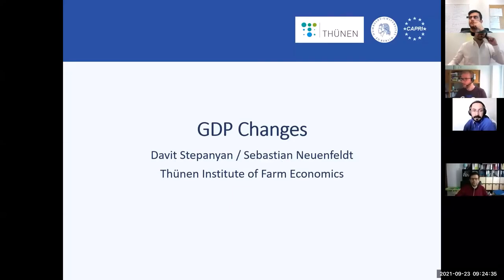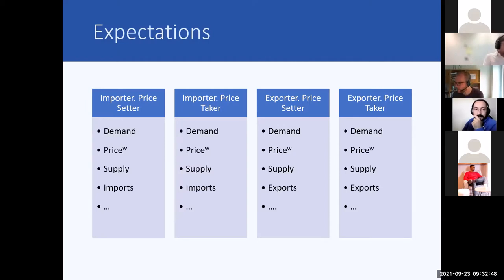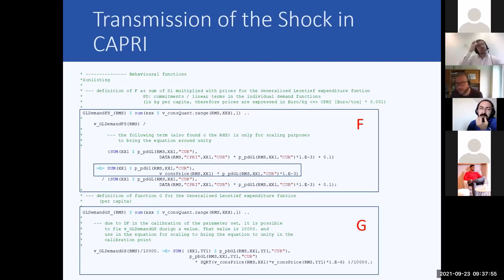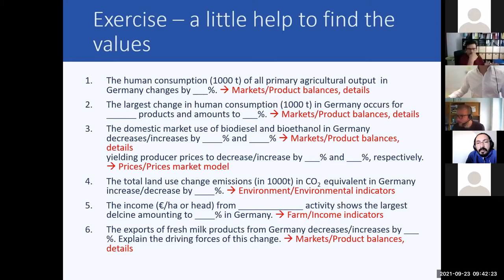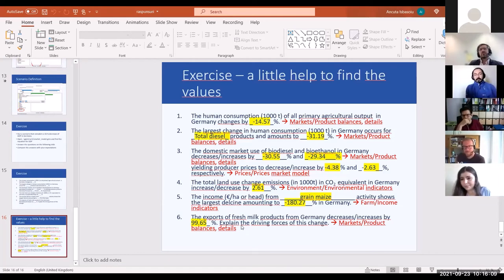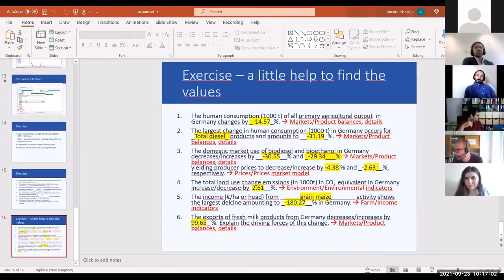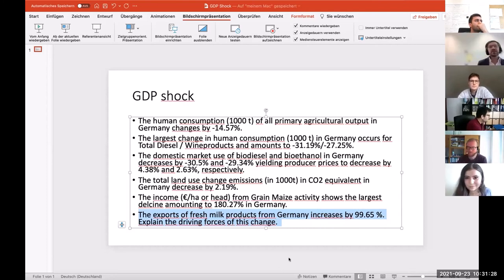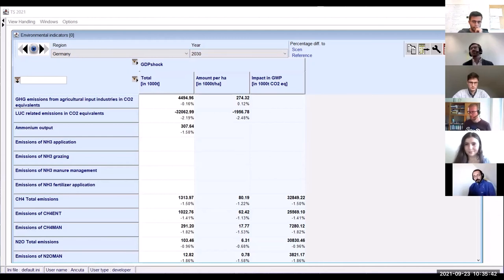Shock 4. GDP changes